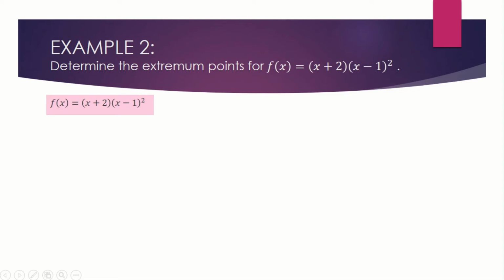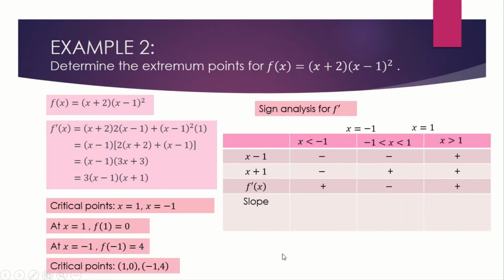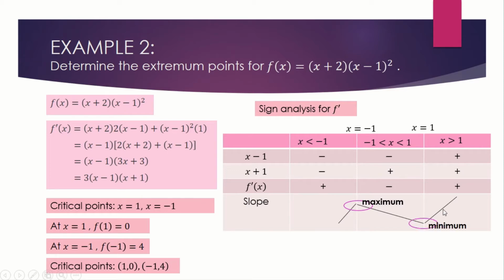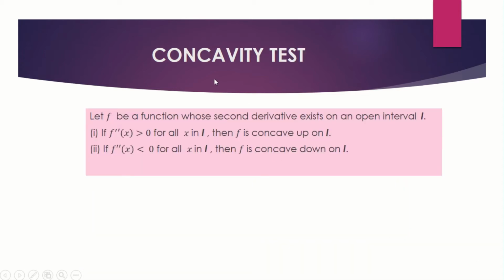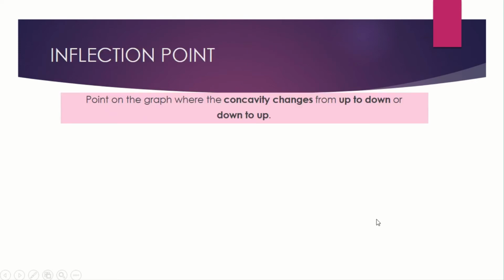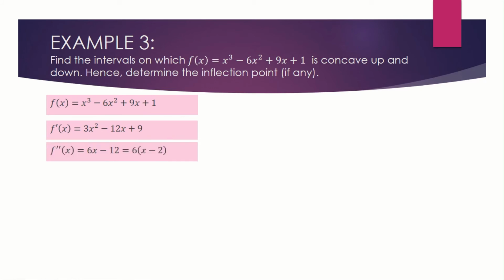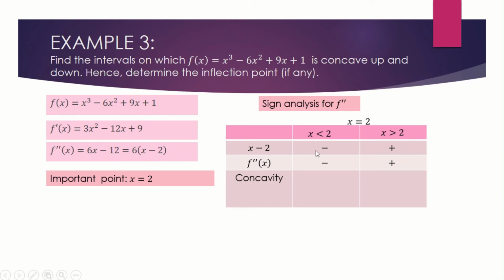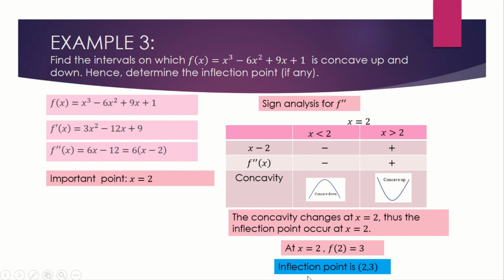Analysis of Functions: Part 2 (A Topic in Application of Derivatives for Calculus 1)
This video is a continuation of Analysis of Functions: Part 1.